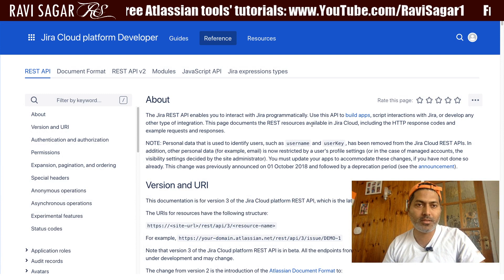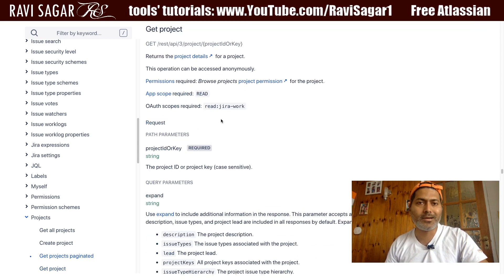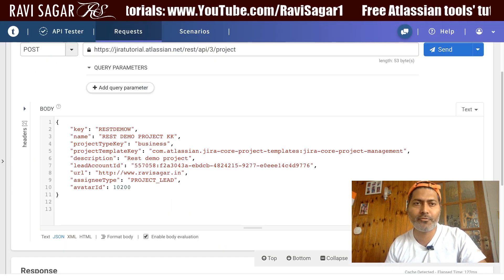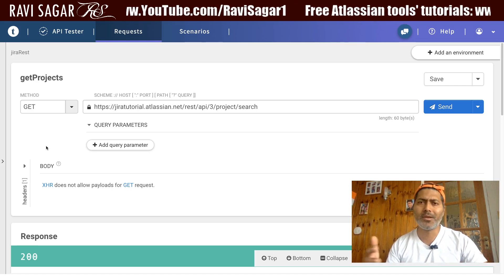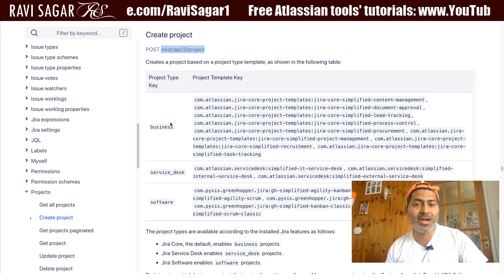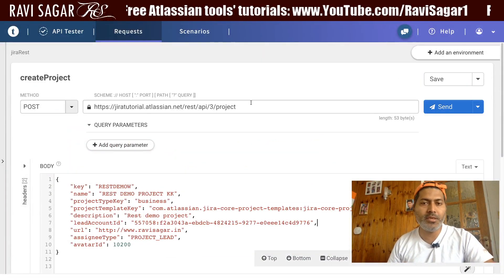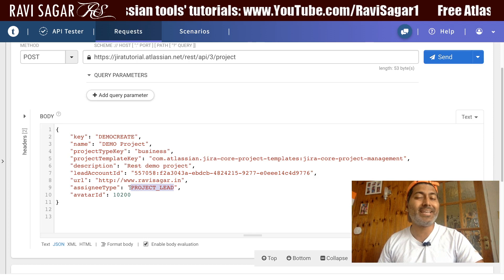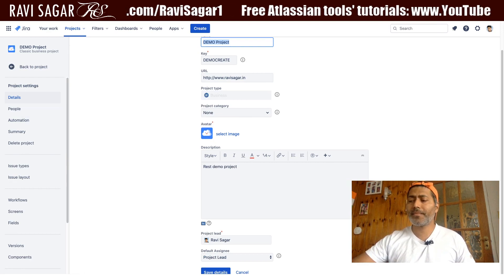Jira REST API - Create a project and get the list of projects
Today we will create a project in Jira using REST API. Also let us learn how to get the list of projects

Endpoint:  POST /rest/api/3/project/
Endpoint: GET /rest/api/3/project/search

1. Jira Quick Start Guide (Book)
3. Jira 7 Guide for Administrators and Developers (Video course)
4. Jira 7 Essentials (Video course)

5. Google Apps Script tutorials

Social